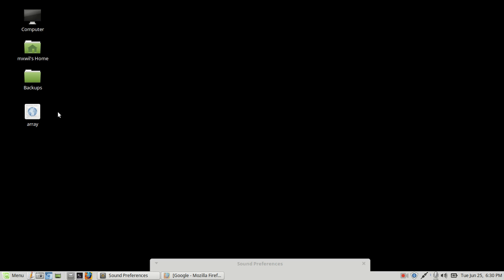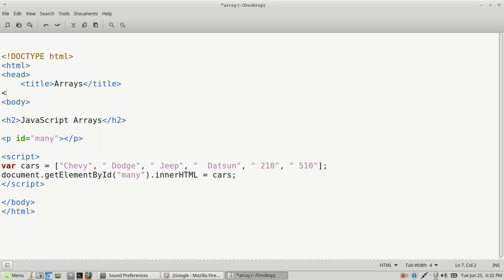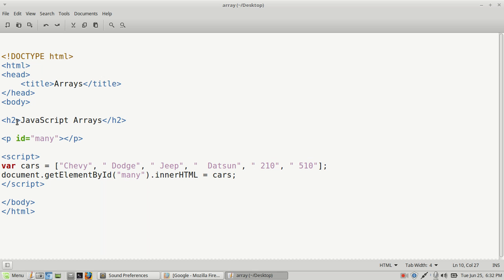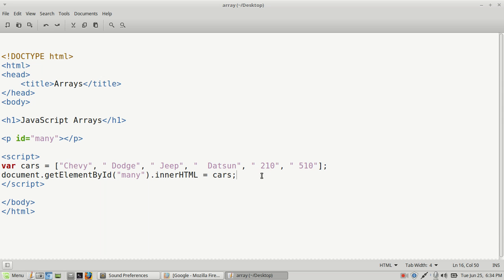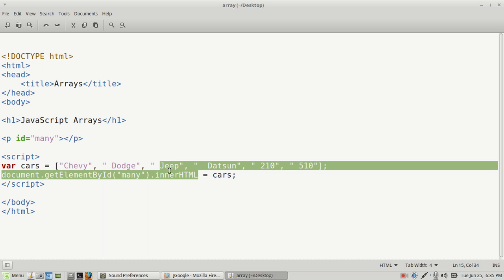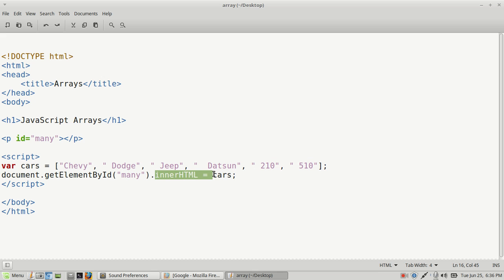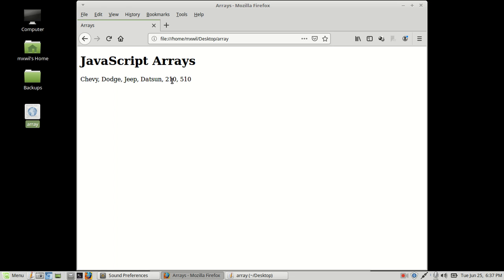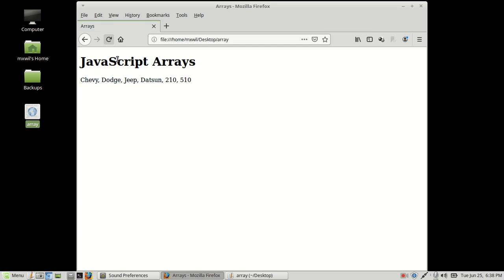5 webdev javascript Arrays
JavaScript code and programming for beginners.

my other Web dev tutorials